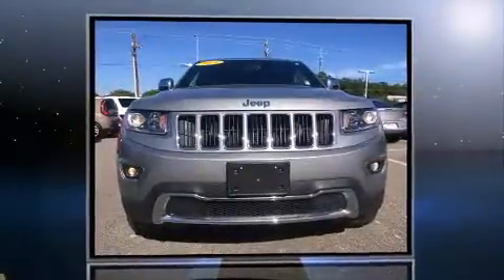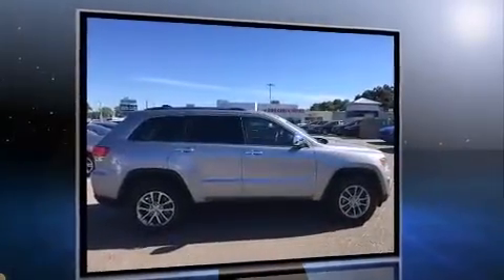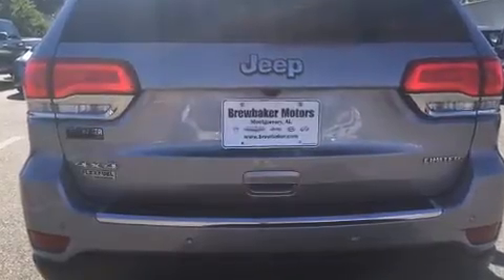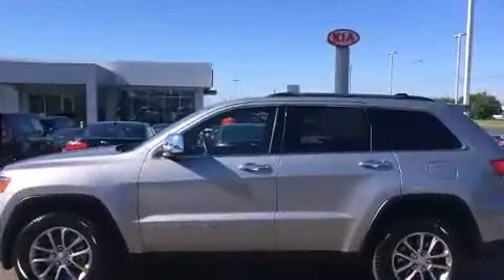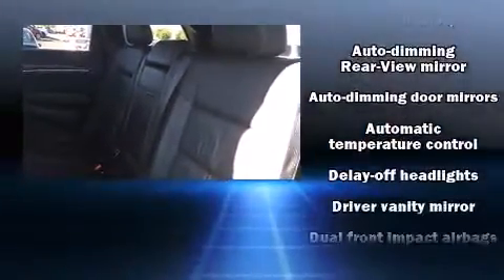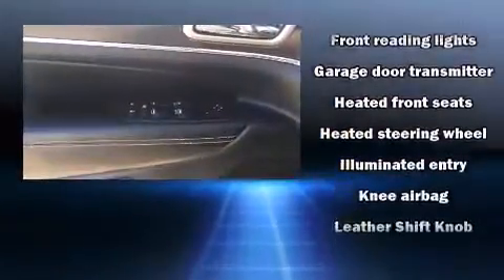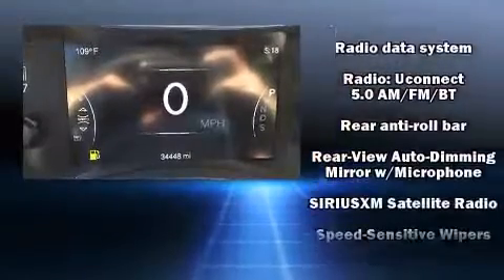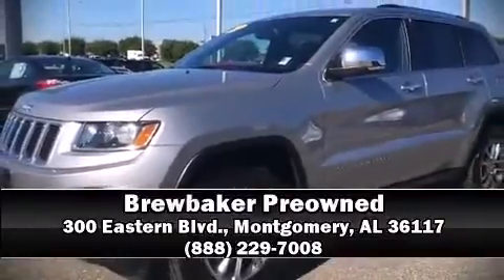2014 Jeep Grand Cherokee Limited 4x4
Brewbaker Preowned
300 Eastern Blvd.

Take command of the road in the 2014 Jeep Grand Cherokee. With fewer than 35,000 miles on the odometer, this 4 door sport utility vehicle prioritizes comfort, safety and convenience. It features an automatic transmission, 4-wheel drive, and a refined 6 cylinder engine. All of the premium features expected of a Jeep are offered, including: heated front and rear seats, automatic temperature control, fully automatic headlights, heated steering wheel, an overhead console, a roof rack, and seat memory. Jeep also prioritized safety and security with features such as: dual front impact airbags, head curtain airbags, traction control, brake assist, anti-whiplash front head restraints, a panic alarm, and 4 wheel disc brakes with ABS. Electronic stability control ensures solid grip atop the road surface, no matter how challenging the driving conditions. A Carfax history report indicates just one previous owner. We know that you have high expectations, and we enjoy the challenge of meeting and exceeding them! Stop by our dealership or give us a call for more information.